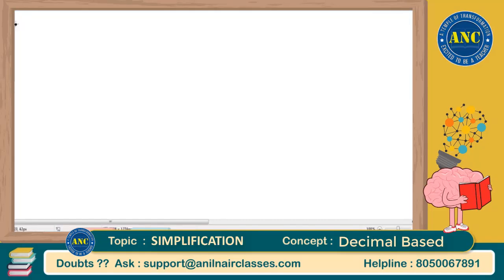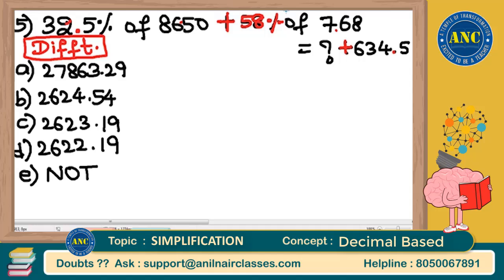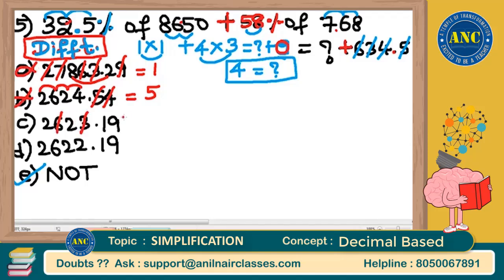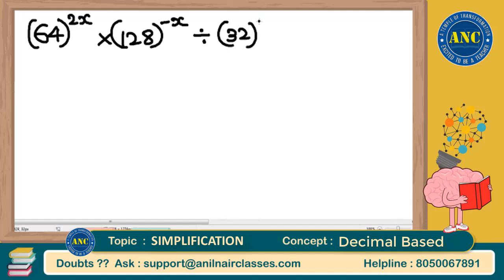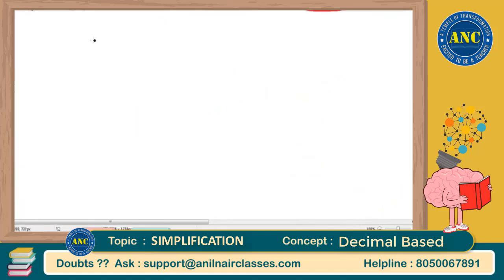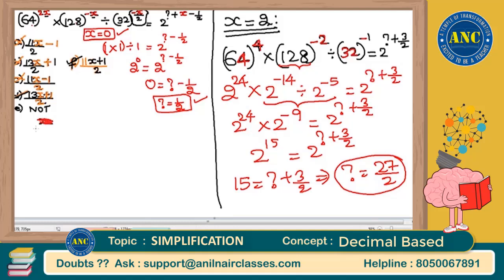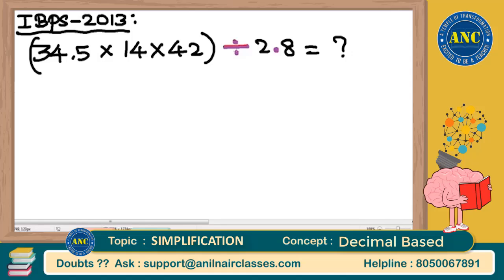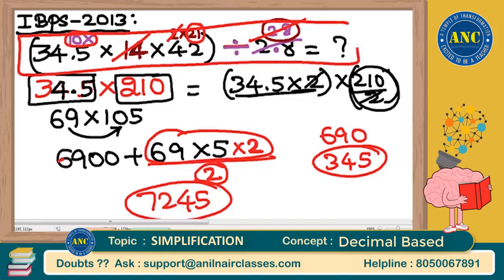Simplification | Session 13 | ANIL NAIR CLASSES | Concepts, Shortcuts and Problems